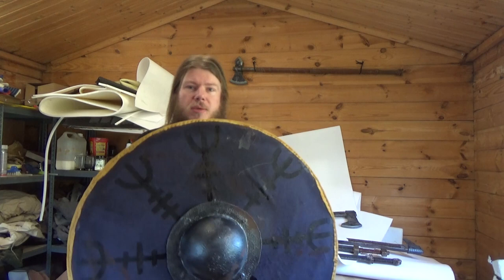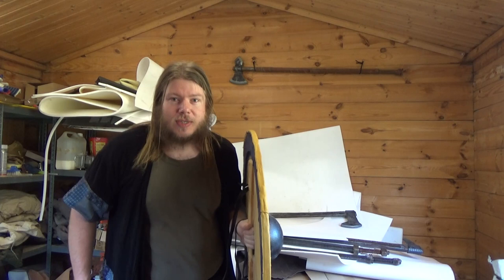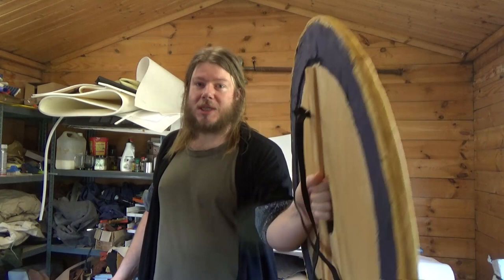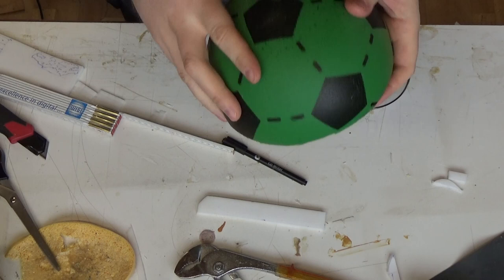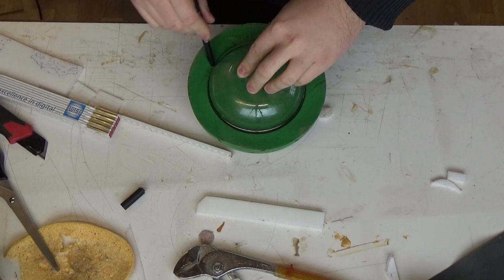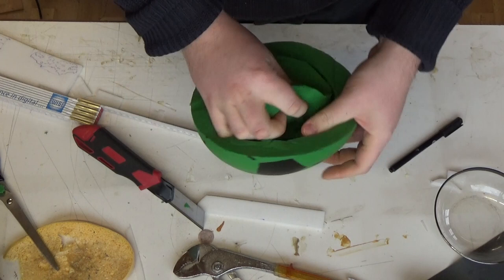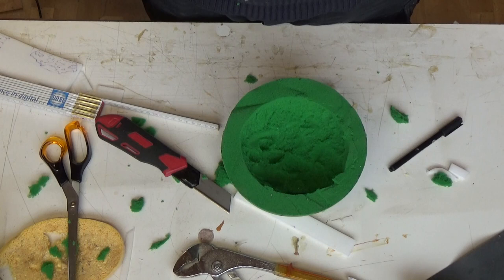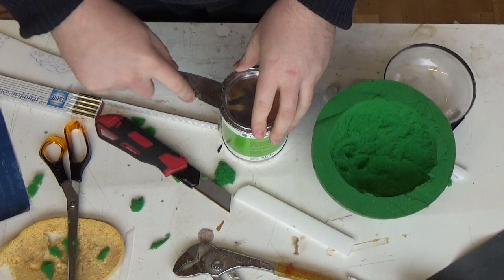How to Make a Viking Shield